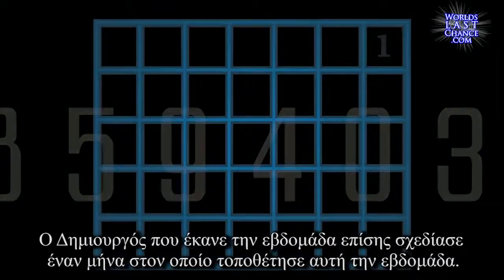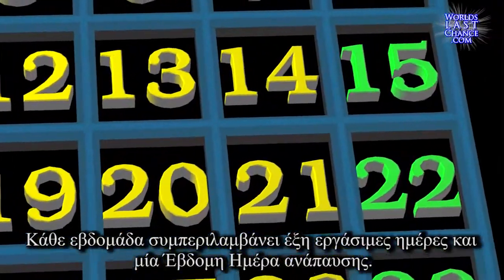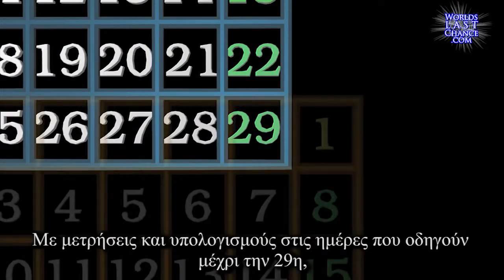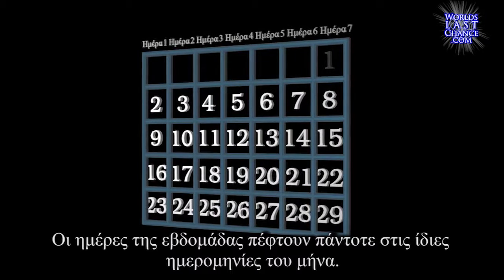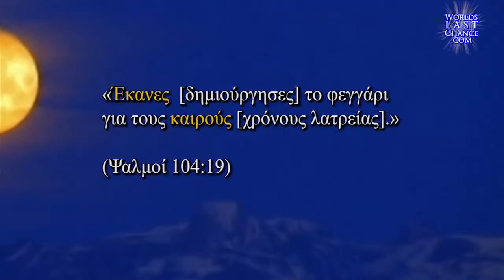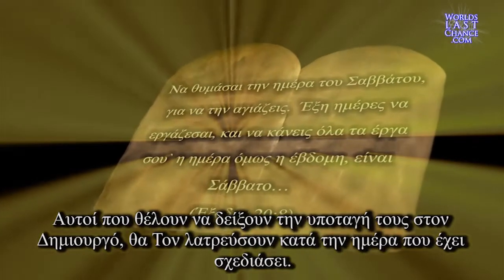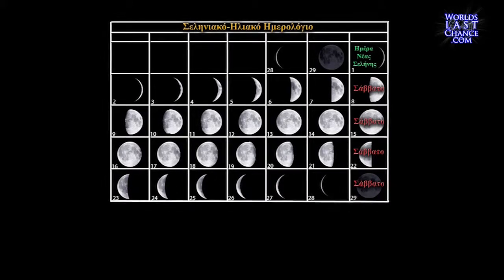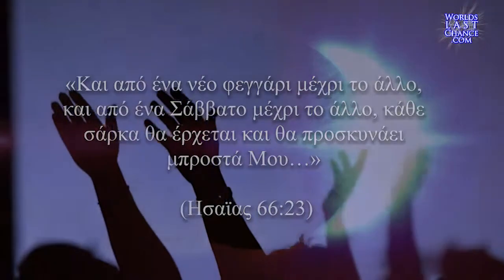Το Ημερολόγιο του Δημιουργού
• Αποκατάσταση στο Ημερολόγιο του Δημιουργού.
• Ο ήλιος, η σελήνη & τ'αστέρια ορίστηκαν για το μέτρημα του χρόνου.
• Το πιο καλαίσθητο κι ακριβές απ' όλα τα ημερολόγια.
• Το Βιβλικό ημερολόγιο είναι το σεληνιακό-ηλιακό.
• Το μοντέρνο ημερολόγιο είναι κίβδηλο.
• Αποκαθιστώντας την ΠΡΑΓΜΑΤΙΚΗ 7η Ημέρα το Σάββατο.

Σε αυτό το βίντεο:
Το Αυθεντικό Ημερολόγιο που ιδρύθηκε στην Δημιουργία!